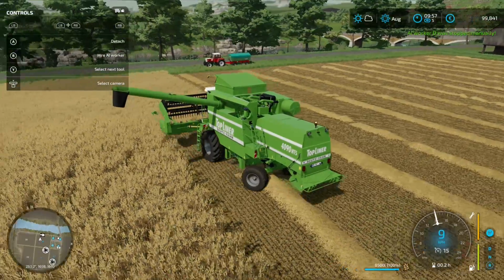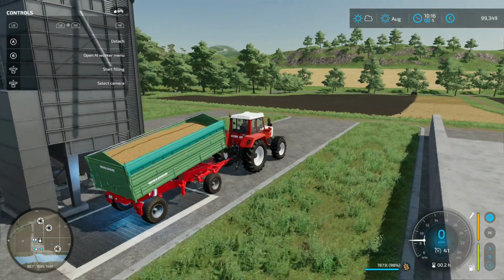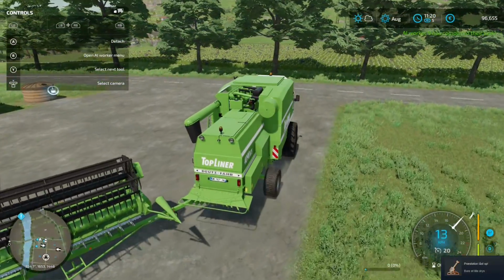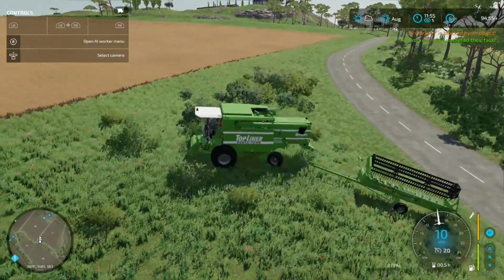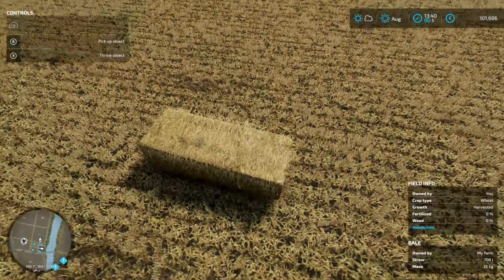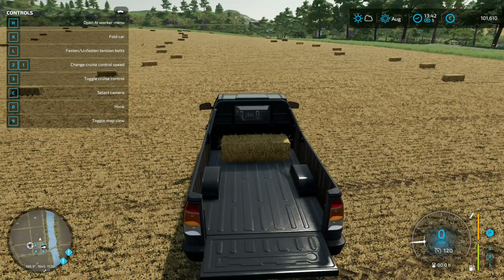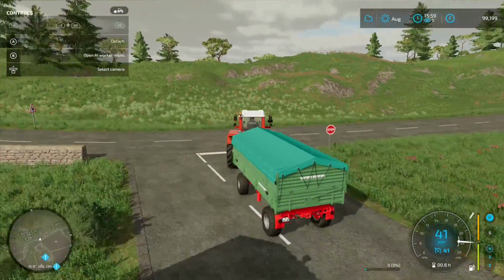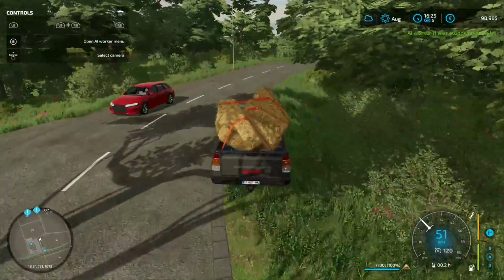Deer in Haut-Beyleron | Episode 3 | Farming Simulator 22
Just an other day at the farm, but today we get a visit from some wild deer.
I also find cryptocurrency interesting and have an account through Coinbase. Are you interested in getting started? Use this link and get 10$ worth of bitcoin when buying for at least 100$